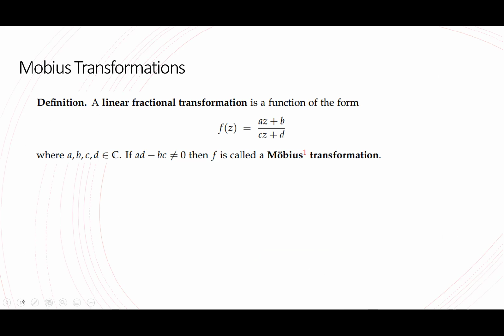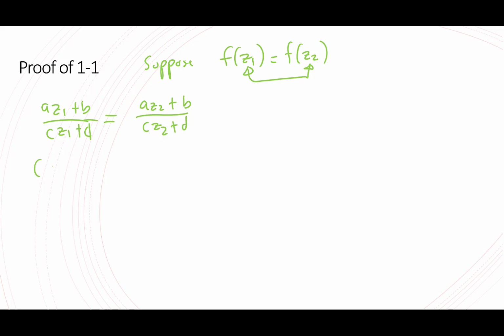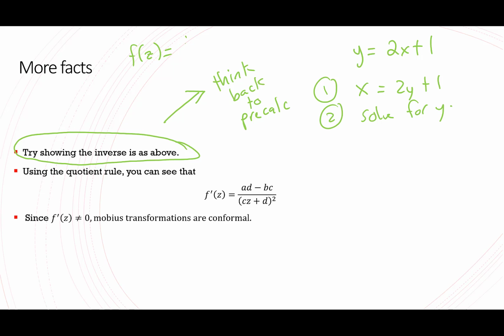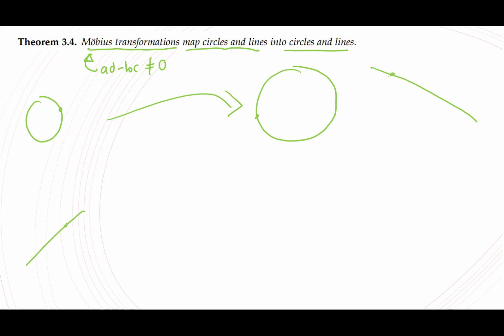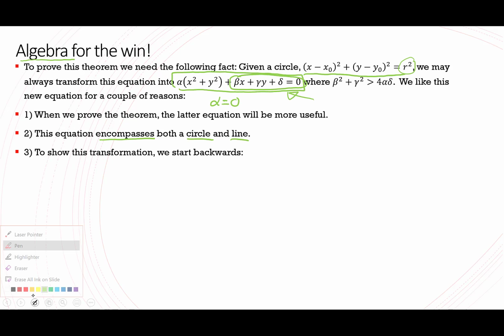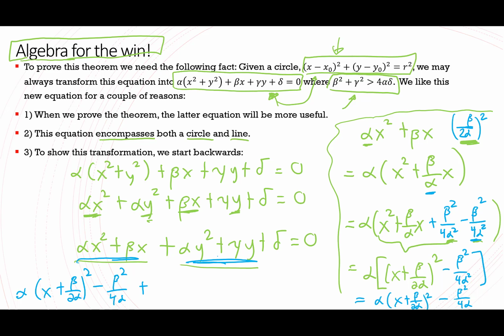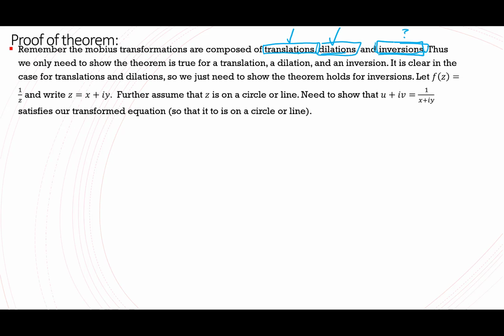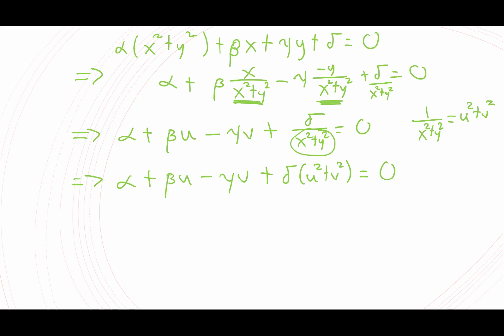3.1 Mobius Transformations